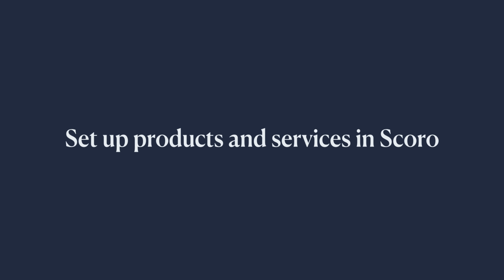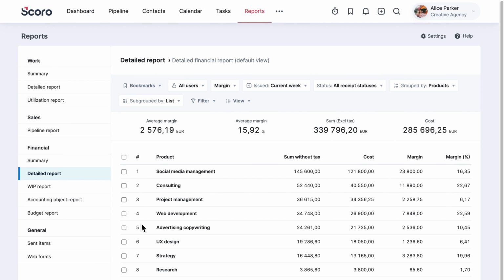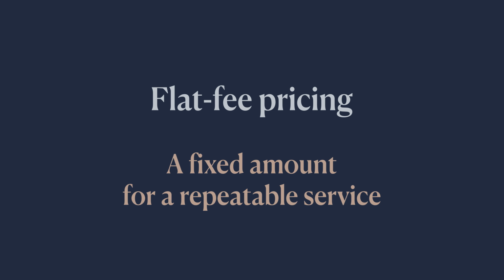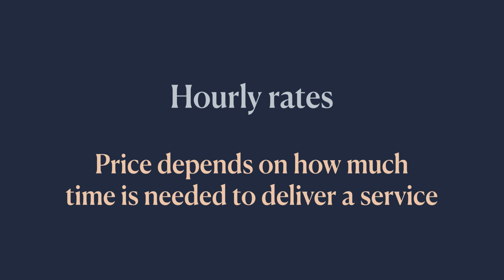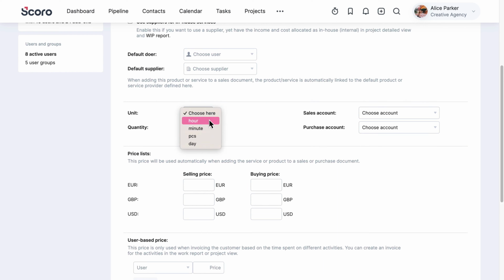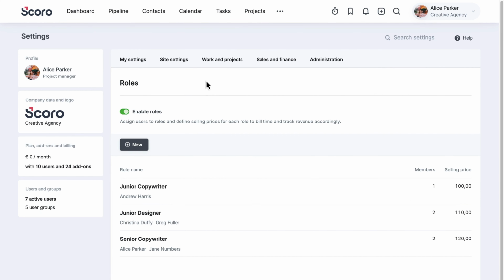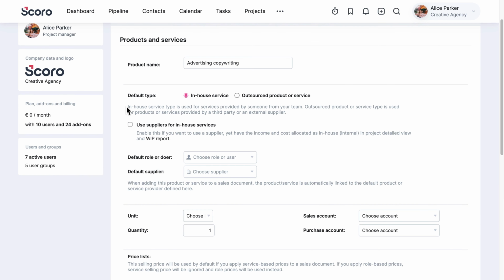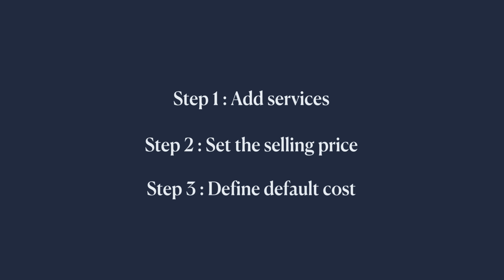Set up Products and Services in Scoro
In this video guide, we'll walk you through the process of adding services, predefining cost and selling rates, and achieving consistency across your team.

By predefining your service offer in Scoro, you'll save time on double-data entry when creating financial documents and gain valuable insights through insightful reporting on your services. Ensure profitability and maintain a standardized approach to pricing with ease.

Understanding the impact of service data throughout the platform is crucial. While you retain the flexibility to modify product data and pricing for specific projects or documents, establishing standard costs and prices for your team will help you maintain expected profit margins.